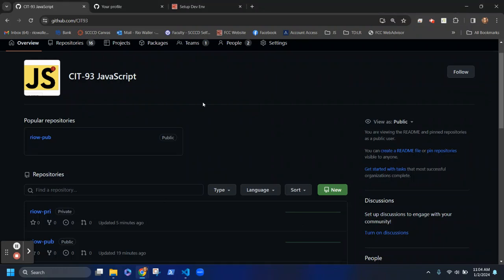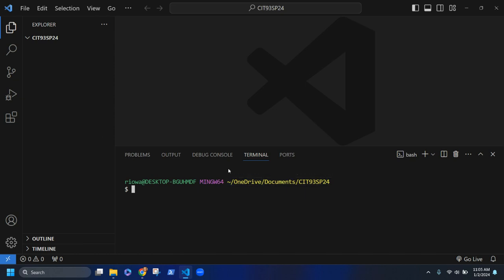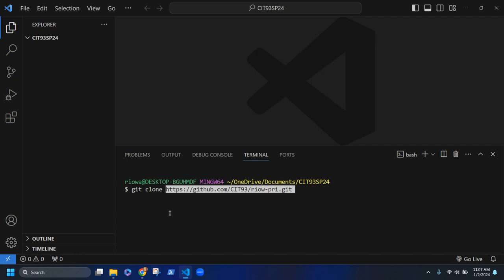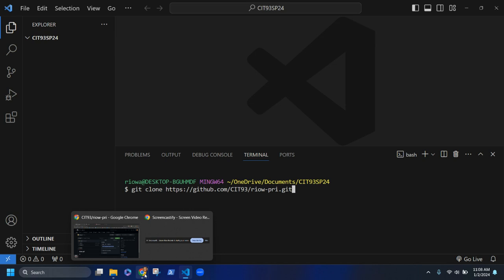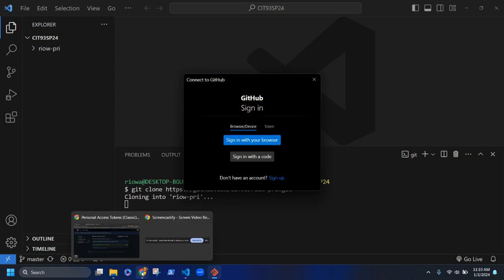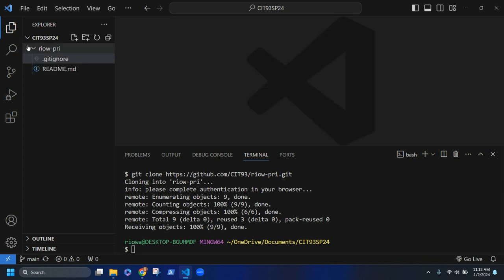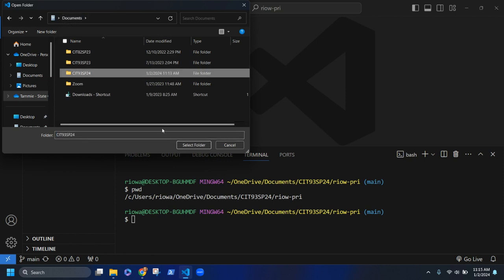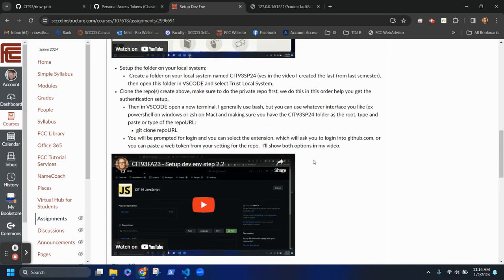CIT93SP24 - Setup dev env step 2.2